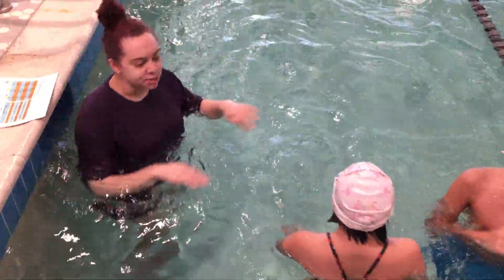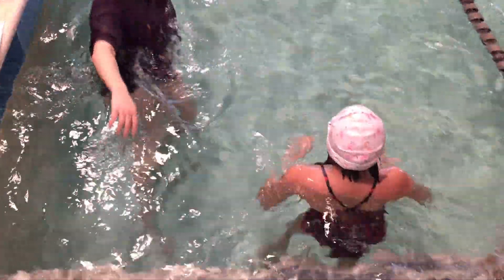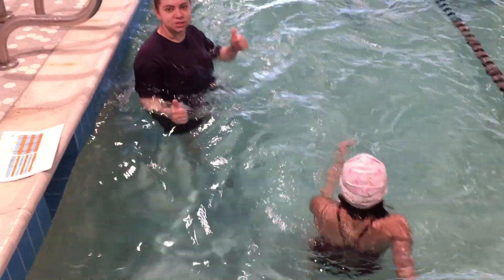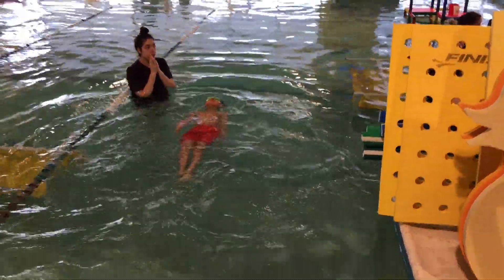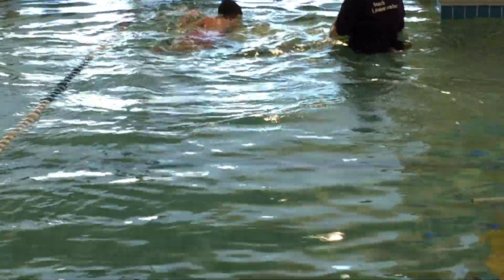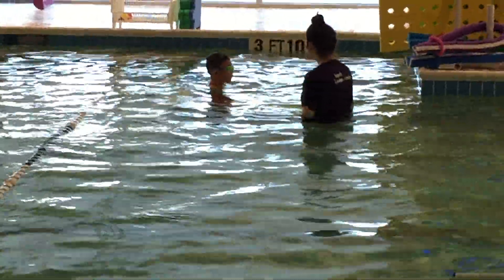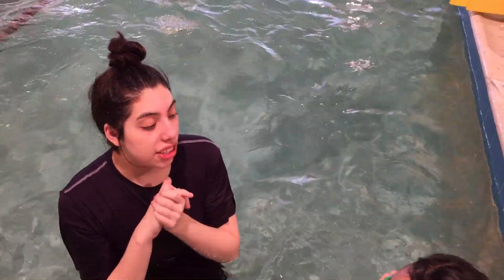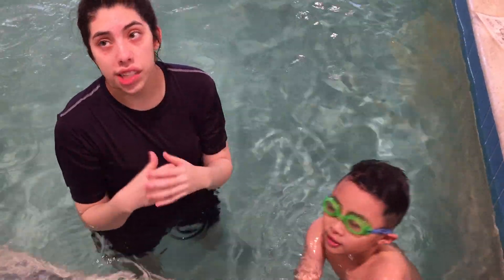Swimming 2019 01 12